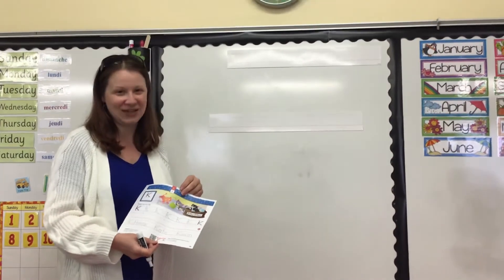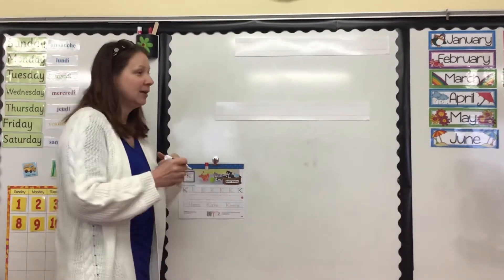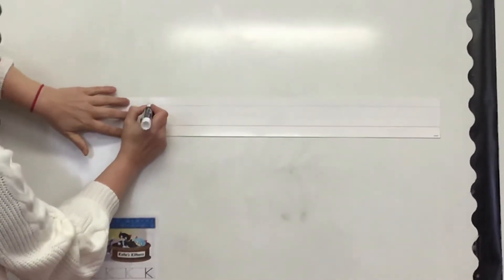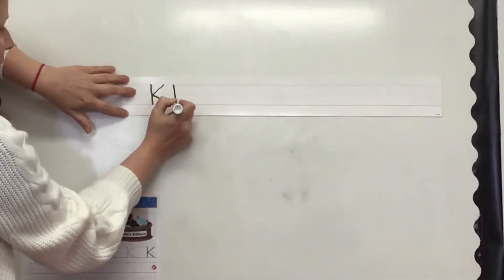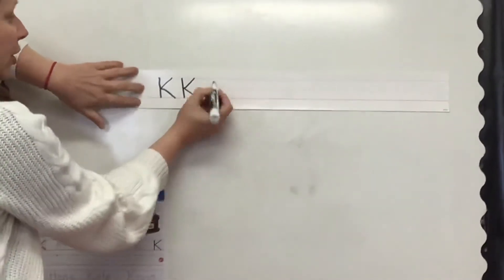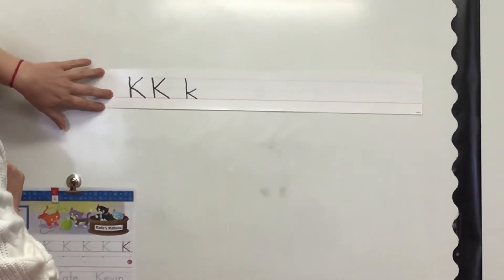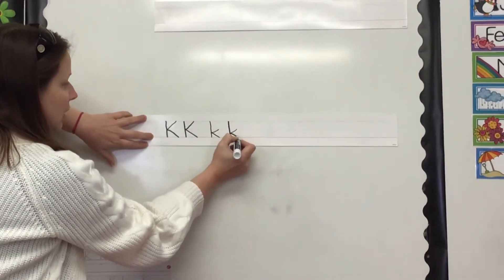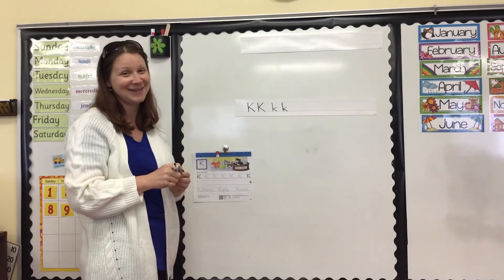Kindergarten: Handwriting Letter Kk